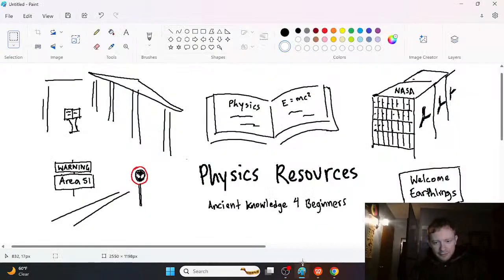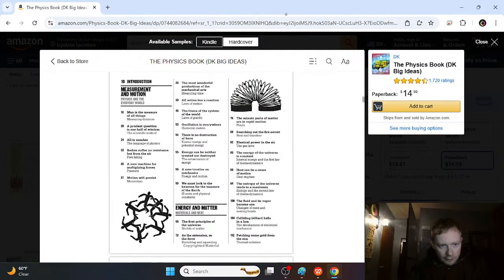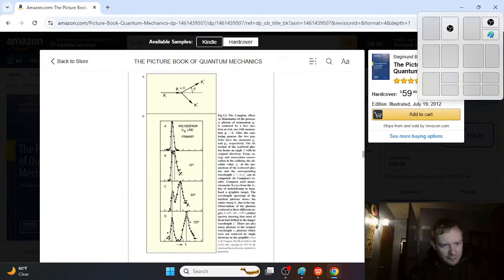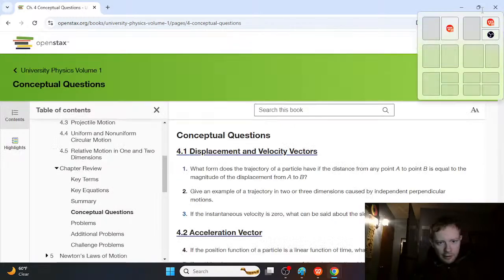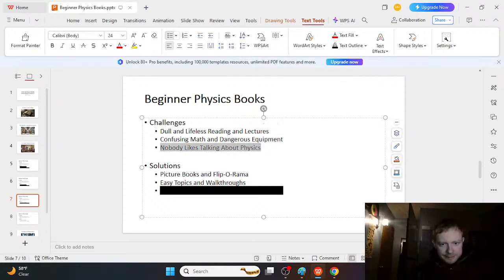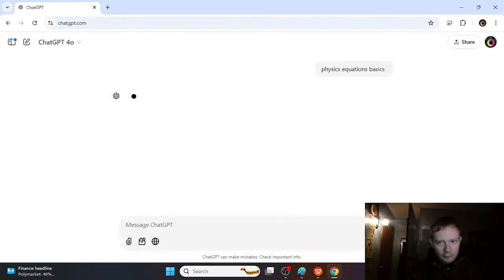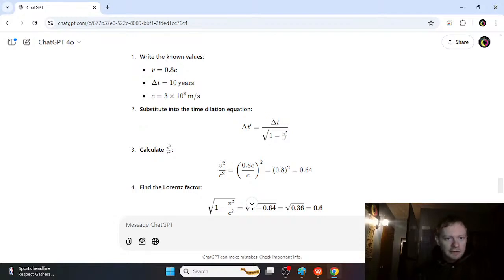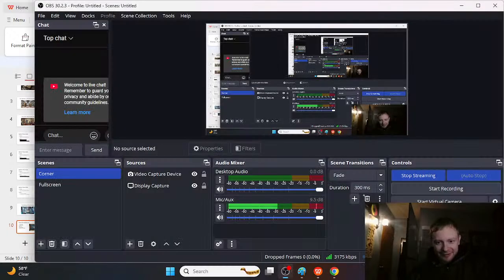Best Physics Books for Beginners (Top 5 Picks)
Explore a collection of physics books that make learning the fundamentals exciting and accessible. From basic concepts to the wonders of quantum mechanics, these beginner-friendly texts are designed to inspire curiosity and understanding.